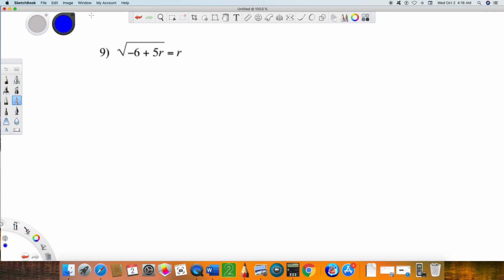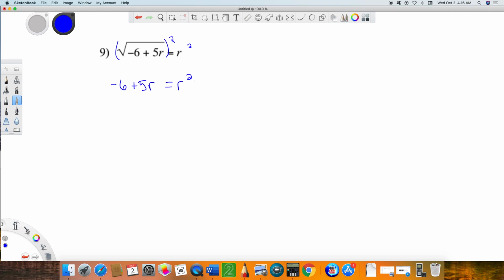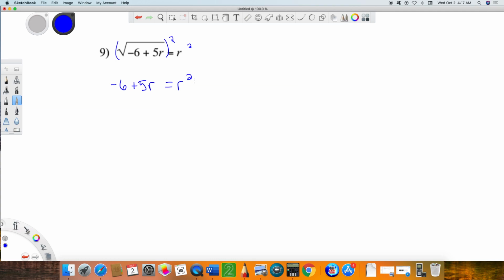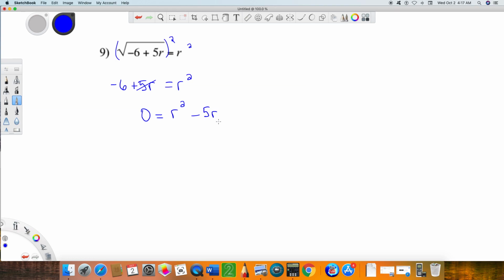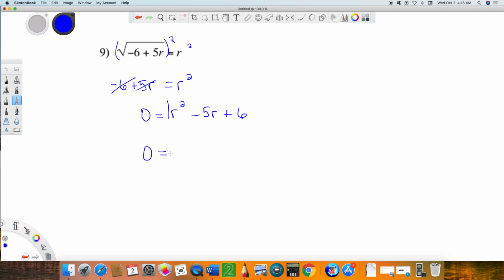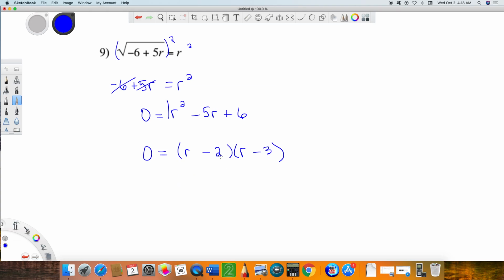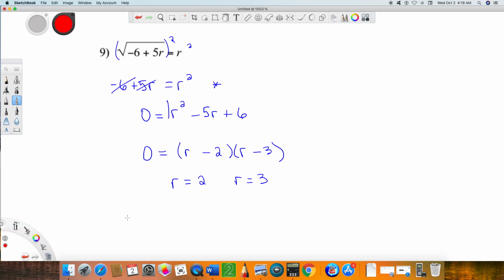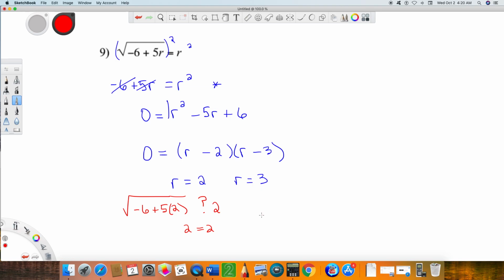Strand 4 HW3 prob9